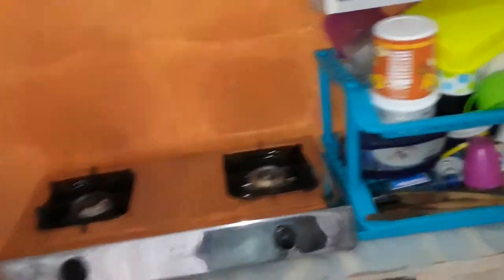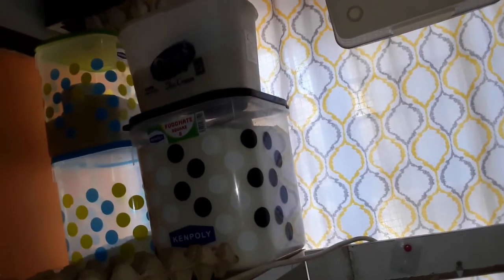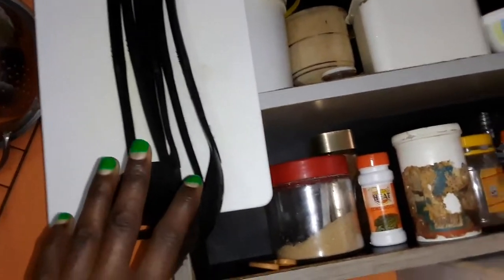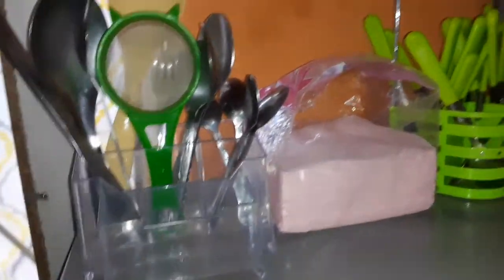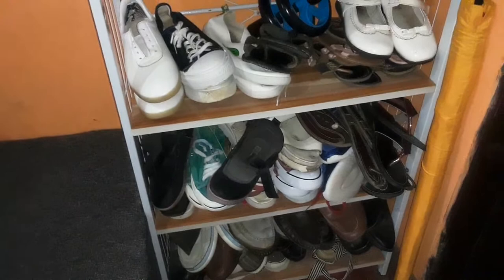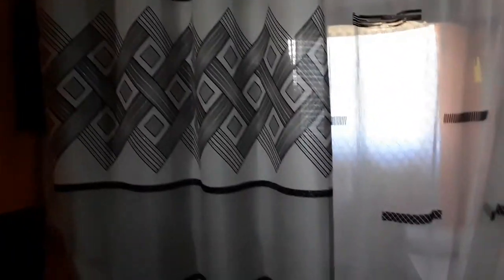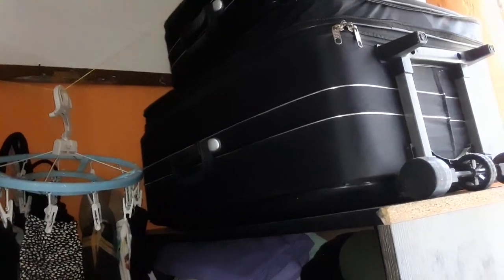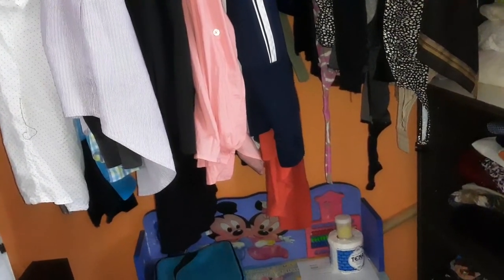How to arrange a single room part two